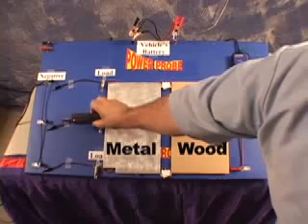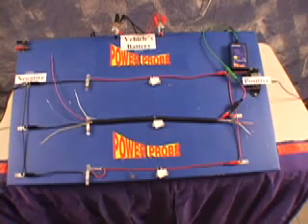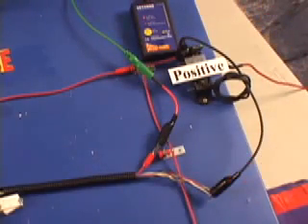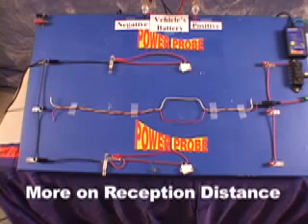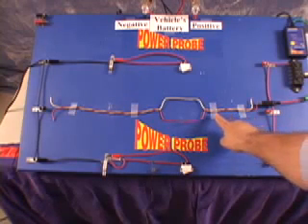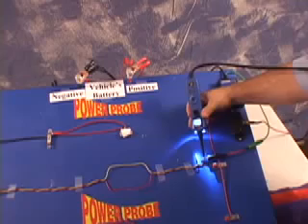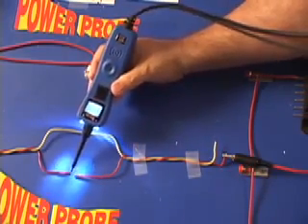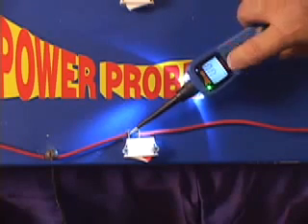Power Probe Short Finder ECT2000 Part 2 of 2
- Your Number 1 Tool Source!